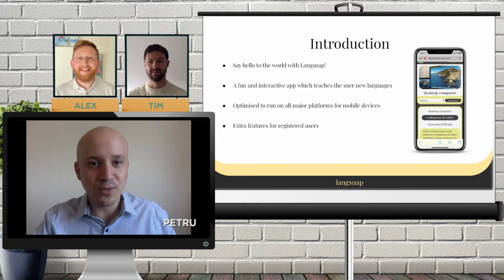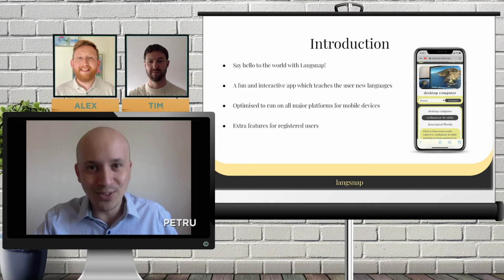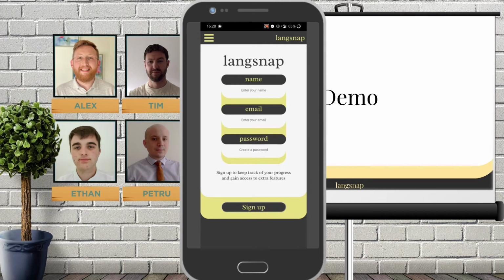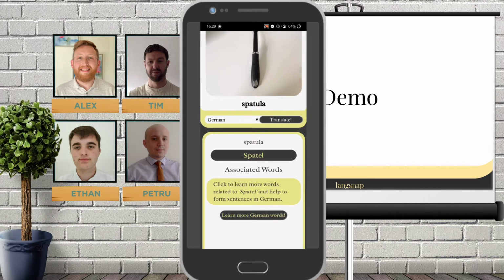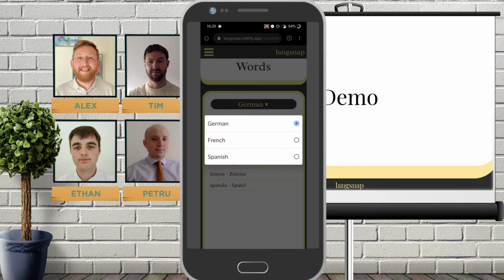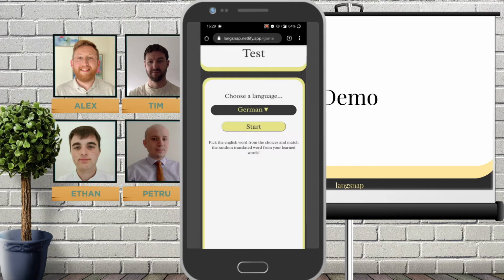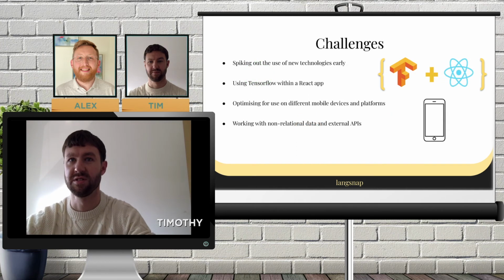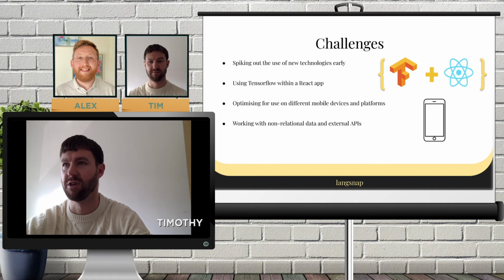langsnap | Northcoders Graduation Showcase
langsnap is an easy to use app that will help improve your language skills in a fun and easy way, which uses AI object recognition as well as other exciting features.

Tech used:
Node.js | Axios | React.js | Jest.js | TensorFlow.js | Express.js | Firebase | Mocha and Chai.js